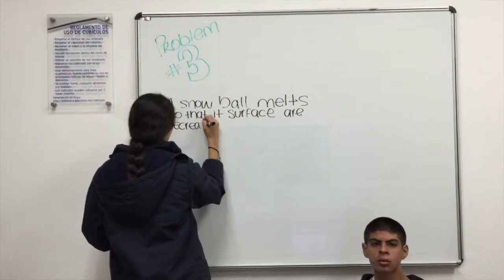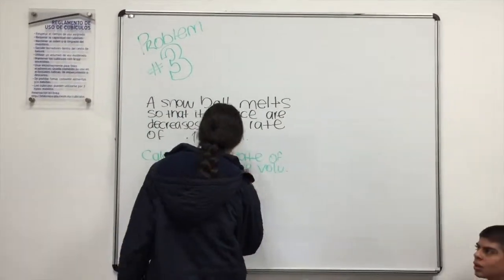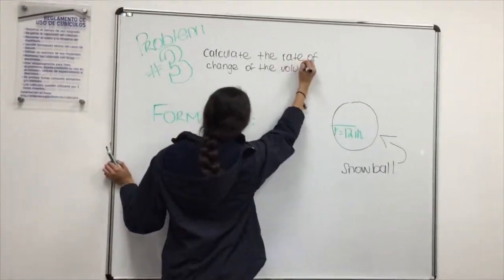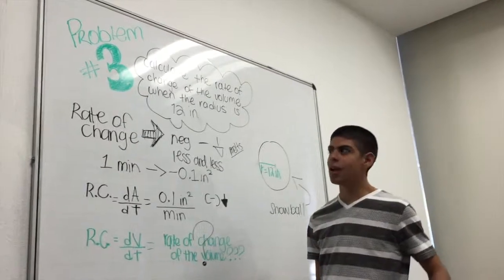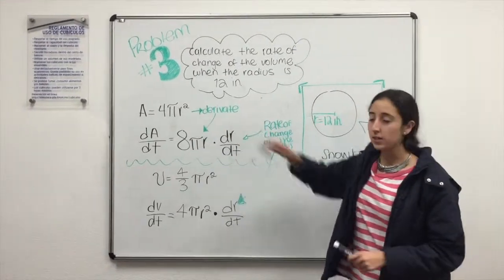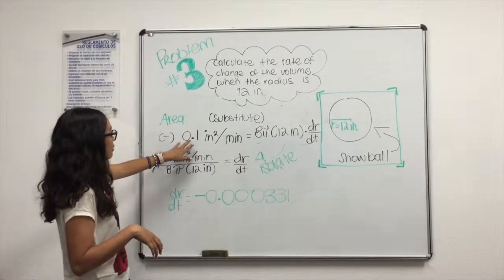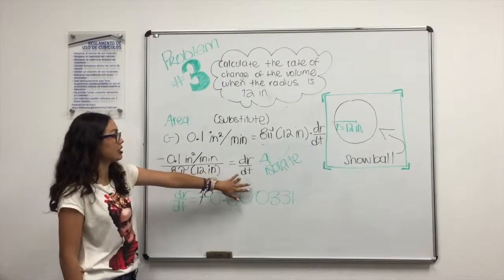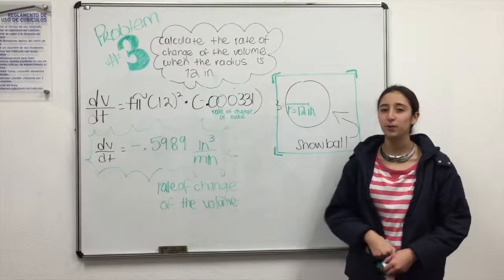Proyecto de Mate : Primer Parcial2